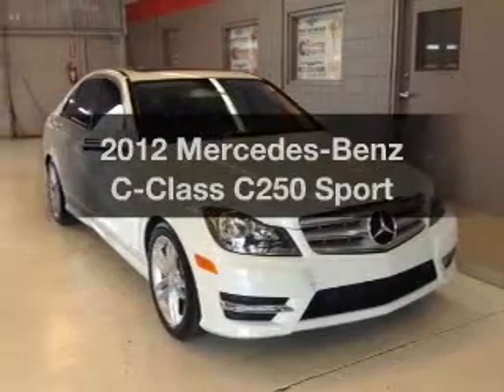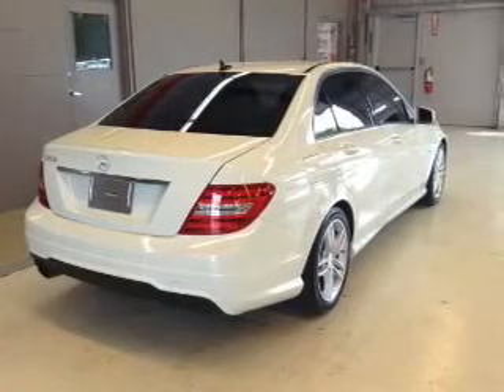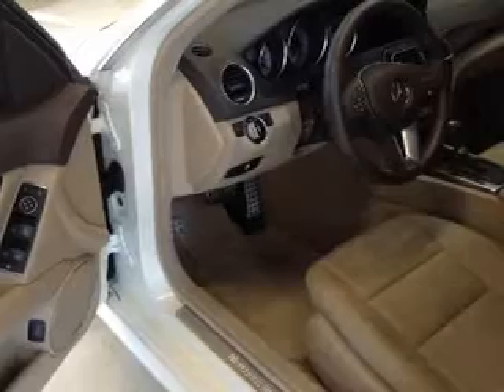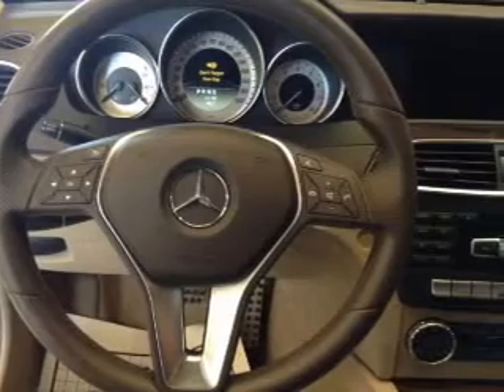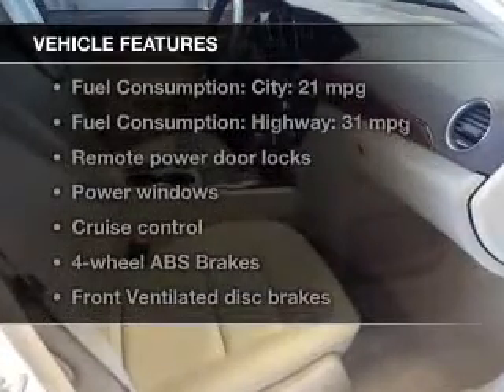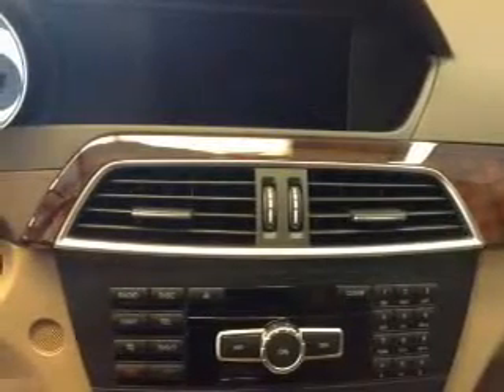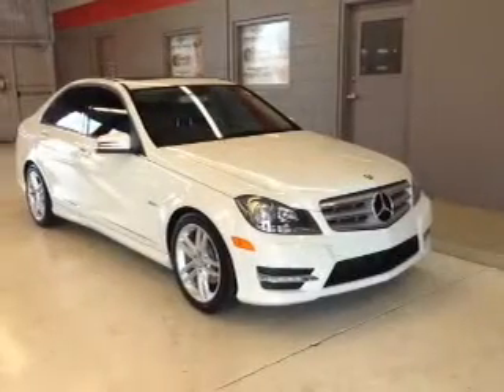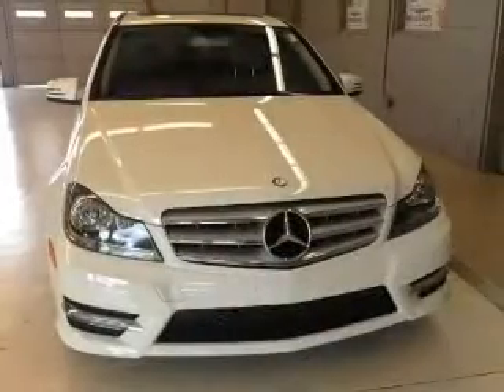2012 Mercedes-Benz C-Class - Davenport FL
Year: 2012
Make: Mercedes-Benz
Model: C-Class
Trim: C250 Sport
Engine: 1.8 liter inline 4 cylinder 16 valve
Transmission: 7-Speed Automatic
Color: Arctic White
Mileage: 29899
Address:
42650 US Hwy 27